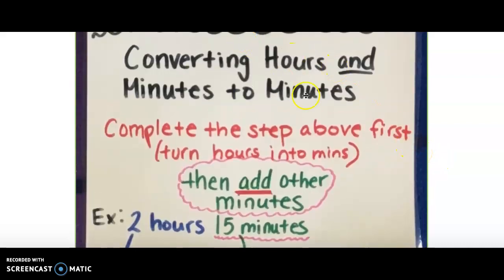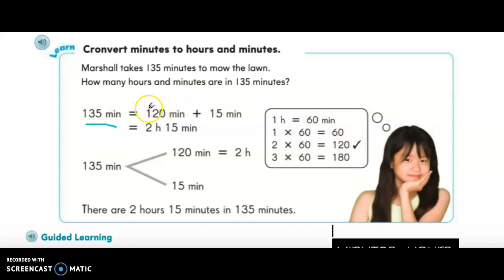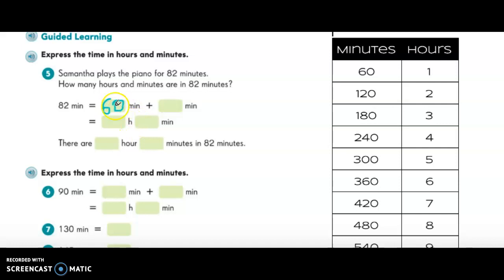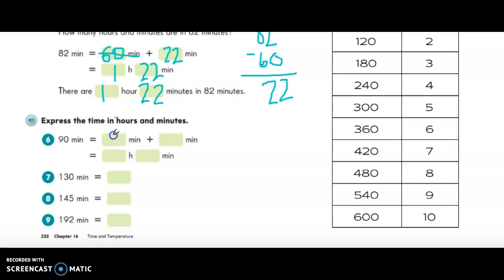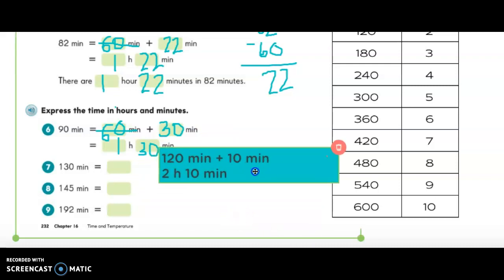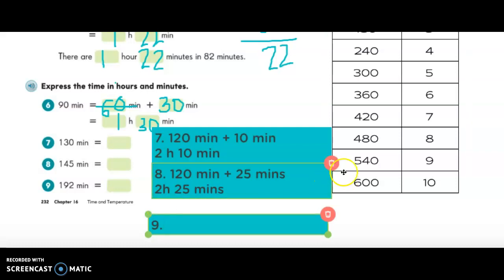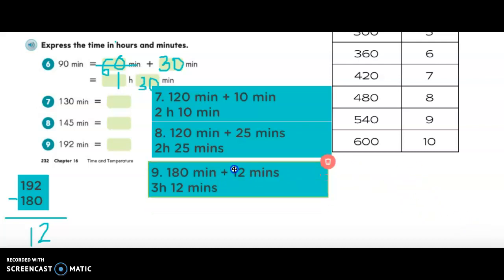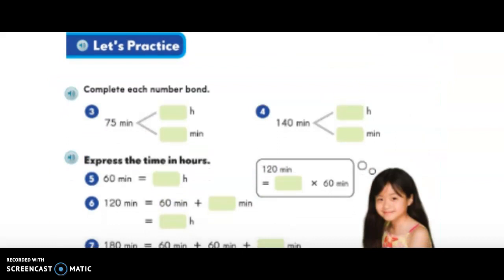16.2 Part 2